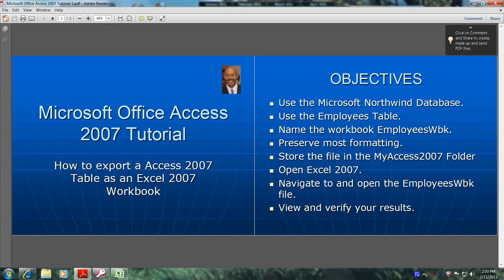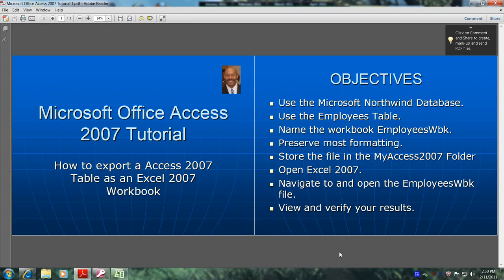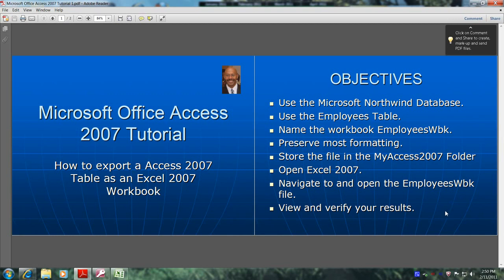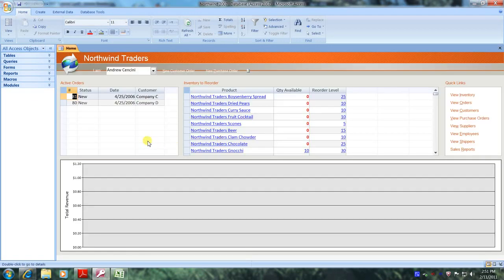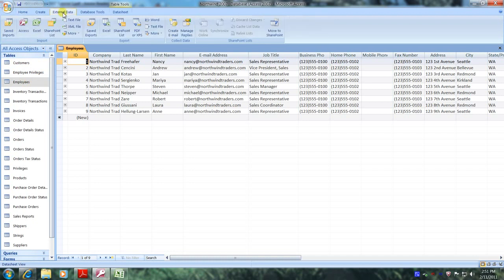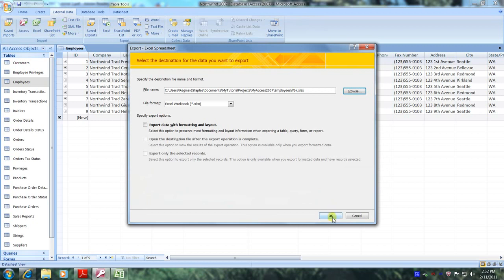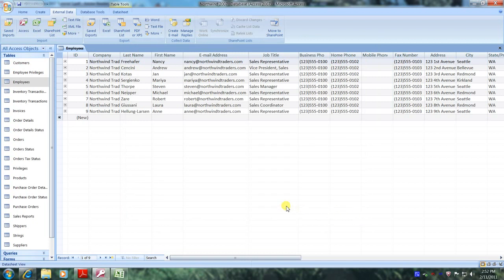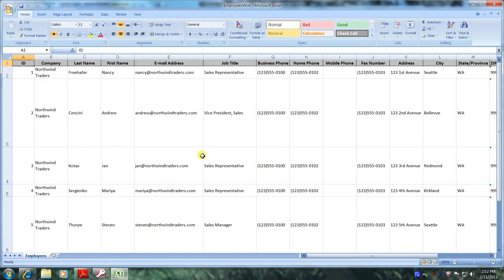Access 2007 Tutorial How to Export a Table as an Excel Workbook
Learn how to Export a Access 2007 Table as an Excel 2007 Workbook.